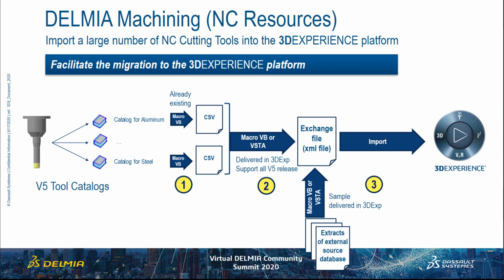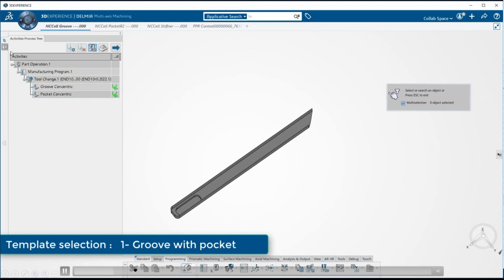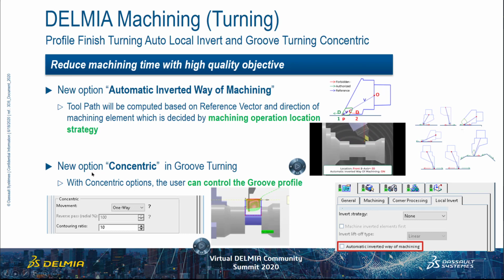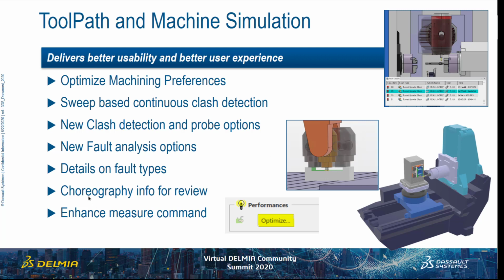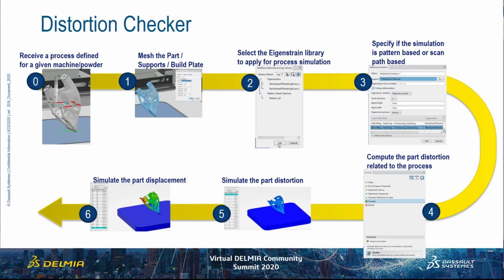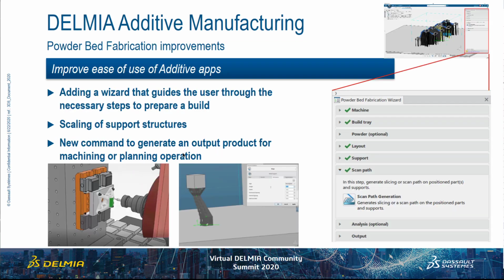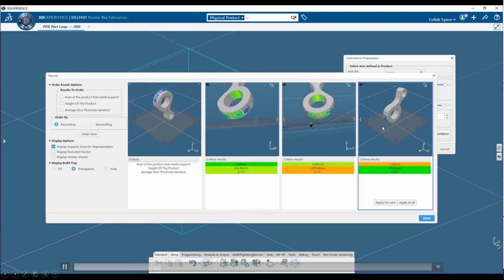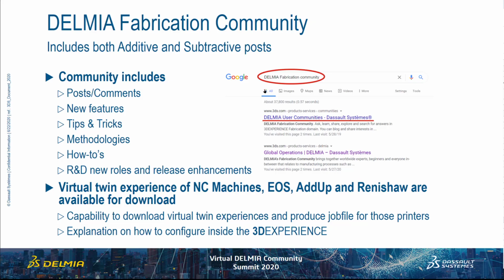Fabrication - What's New? – DELMIA Community Summit 2021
Industrial Engineering: Fabrication - What's New? – DELMIA Community Summit 2021